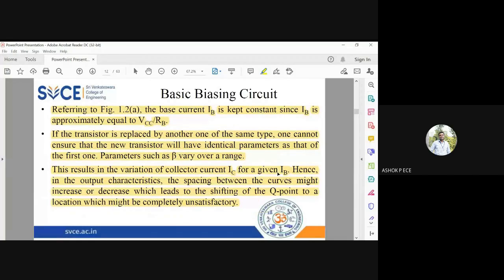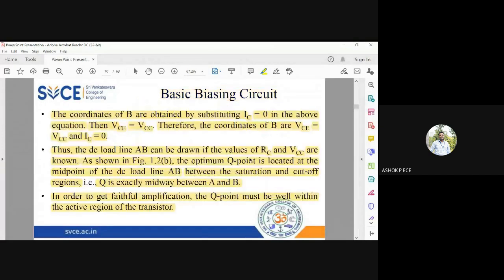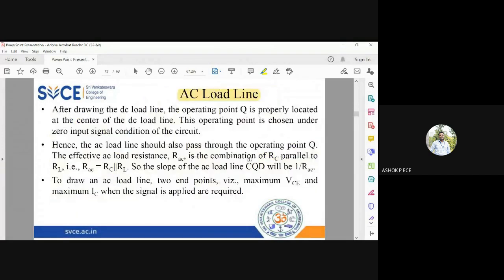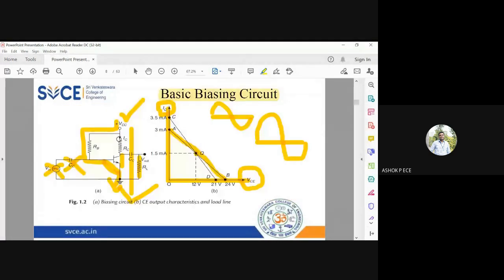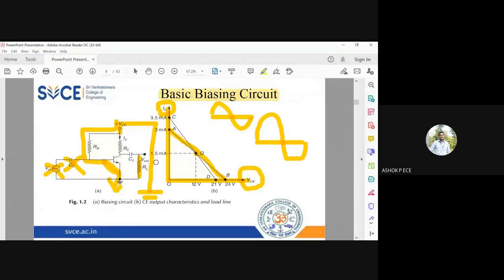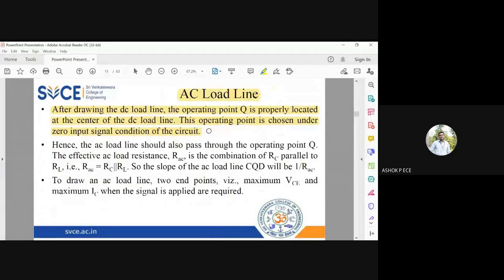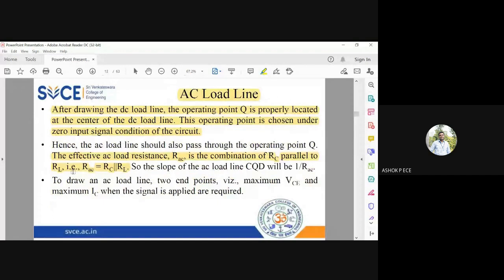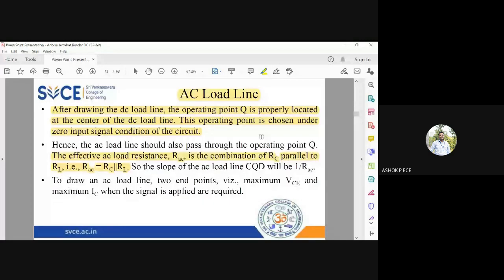ElexCkts | Lecture-18 | Basics of AC Loadline Part-1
This video clearly explains about the basics of ac loadline in BJTs.